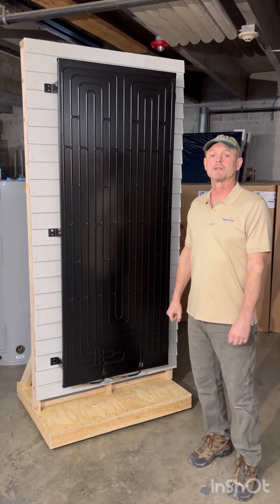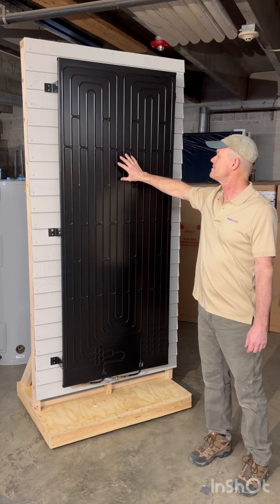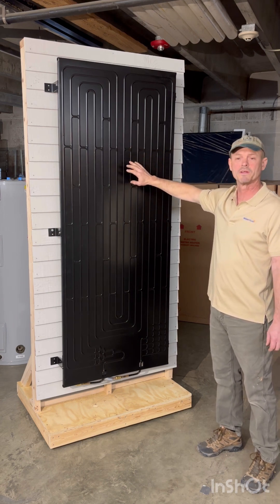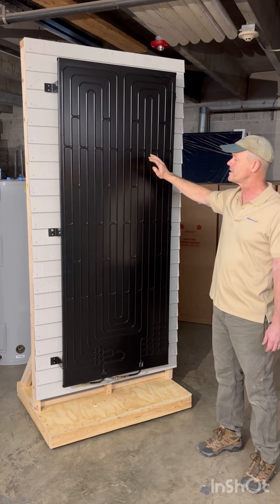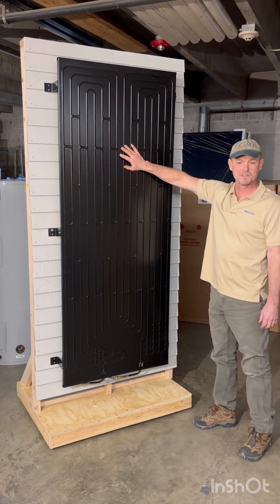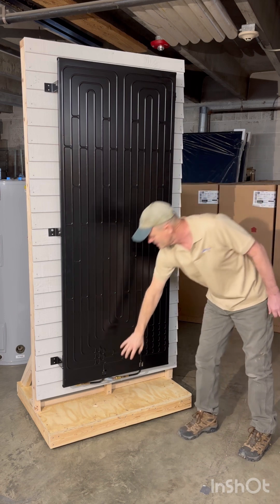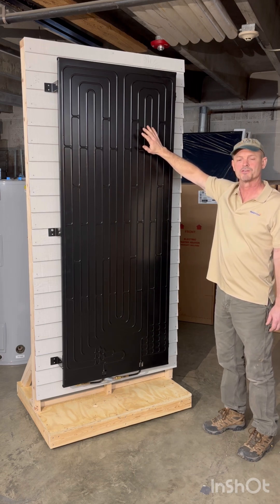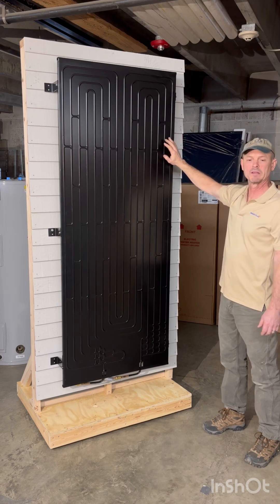Smart Solar Heat Pump Water Heater, Introduction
Smart Solar is a revolutionary solar assisted heat pump water heater for domestic water heating. Bruce Hiles from New England Solar Hot Water is a Smart Solar installer and introduces and describes the technology.